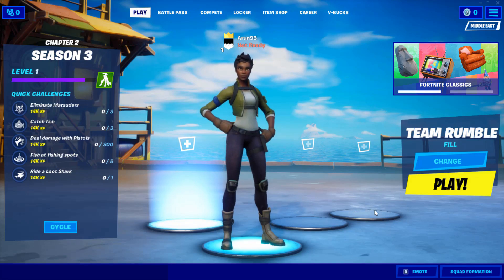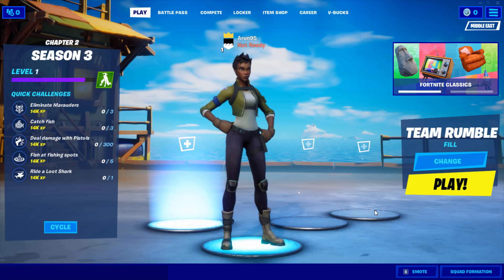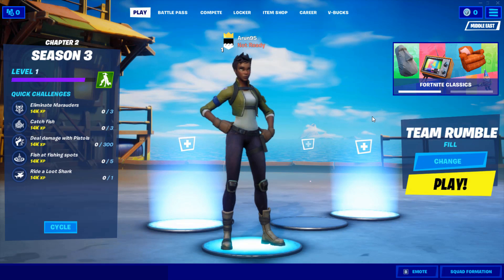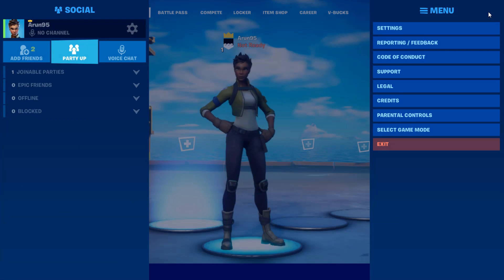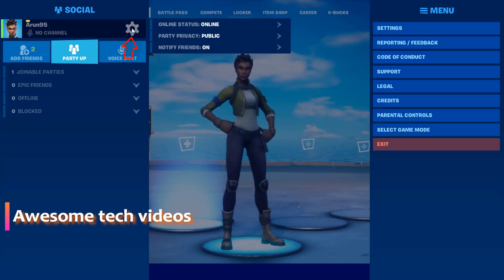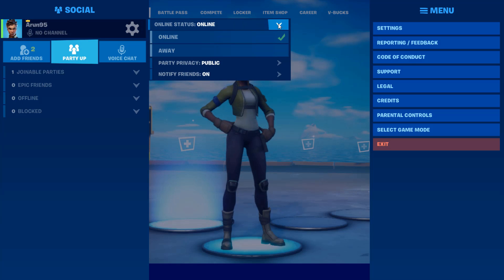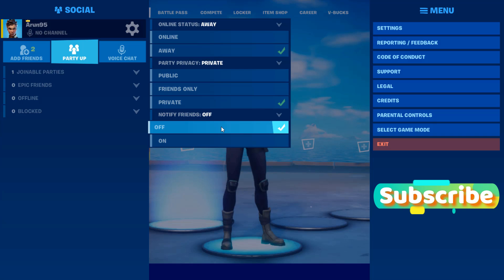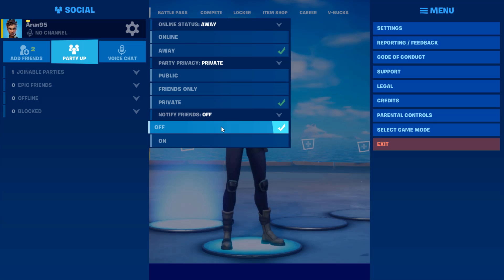How to Appear Offline on Fortnite Battle Royale(PC/PS4/XBOX) - Hide Online Status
This tutorial is about how to appear offline on fortnite.

Here i show the steps by using my windows 10 pc,at same time this trick works for xbox,xbox one,ps4 and switch.

how to turn off online status on fortnite :

1.If you want to be hide your online status from fortnite battle royale,just follow me friends.

2.Just open your epic games and then select fortnite.

3.In home page section you can press that horizontal lines icon to access the settings menu.

4.And in left side it shows my fortnite username or id,so simply you can press it.

5.Now you can change the following options and the first one is online status,so you can choose "Away".

6.Second one is party privacy,so here you can select "Private".

7.And the final one is notify friends,so you can click to off this setting.